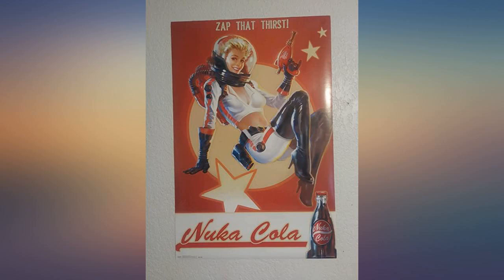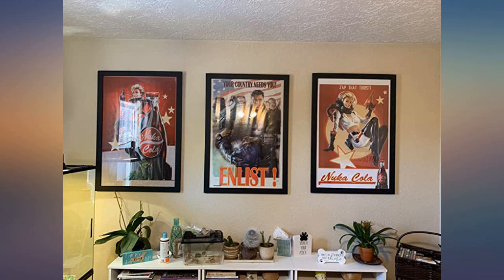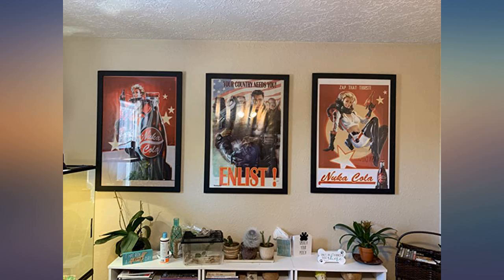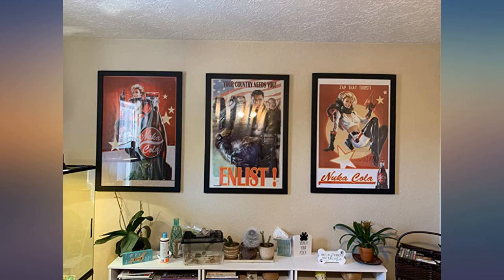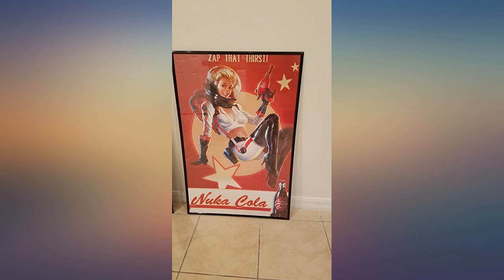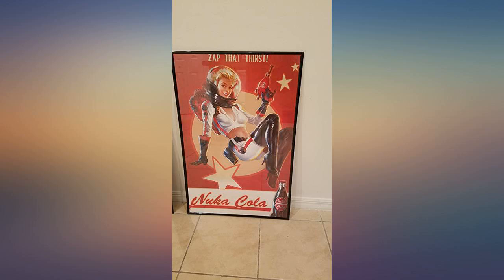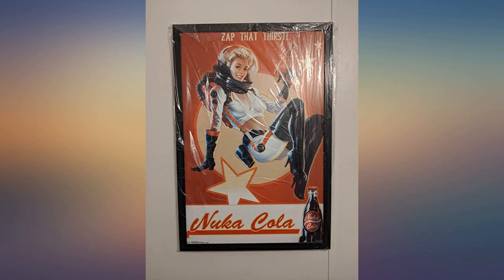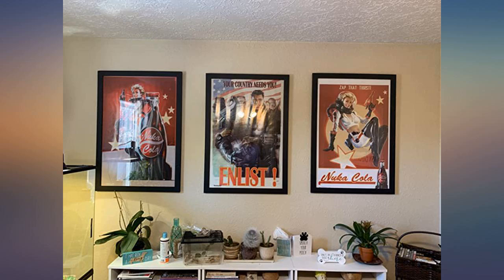Trends International Fallout 4-Nuka Cola-Zap That Thirst, 14.725" x 22.375", Silver review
Main Features:
14. 725” x 22. 375” mounted poster inside a quality frame. Posters are printed directly onto a sturdy 3/16" lightweight foam board. Silver frame comes complete with metal sawtooth hangers. Frame is 1-inch deep. Framed posters remain in good condition for years to come